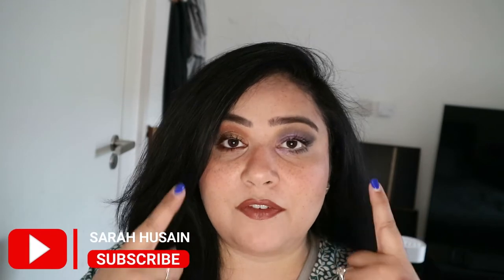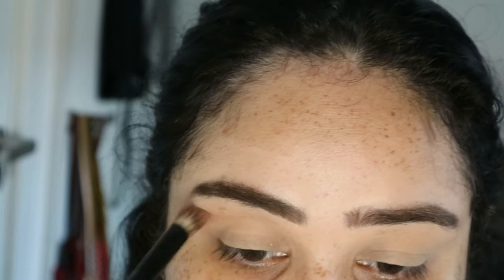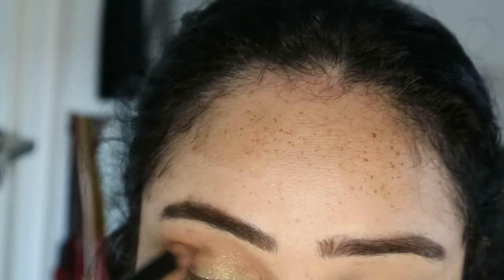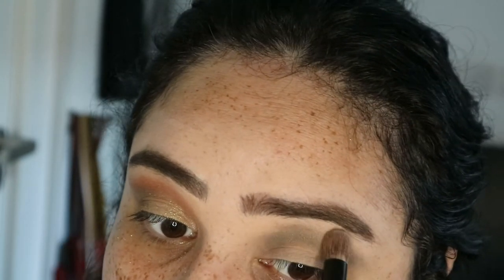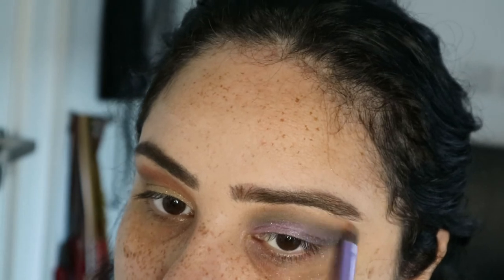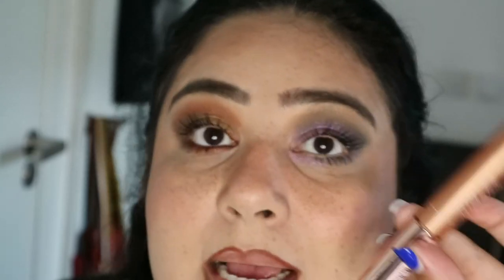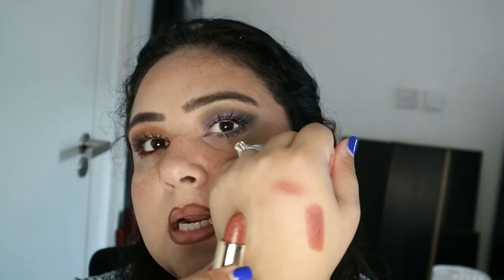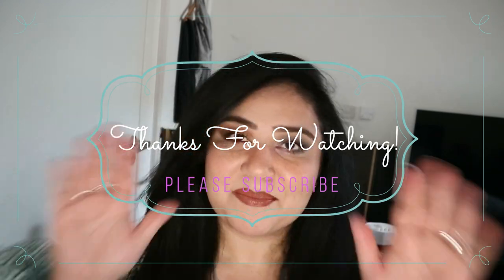L'Oreal Paris x Elie Saab Make up - Review and TWO Looks!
Hi Guys! This is my first impression and review of the new L'Oreal Paris x Elie Saab collaboration along with TWO different eye make-ups!